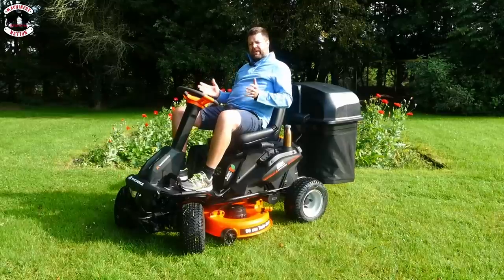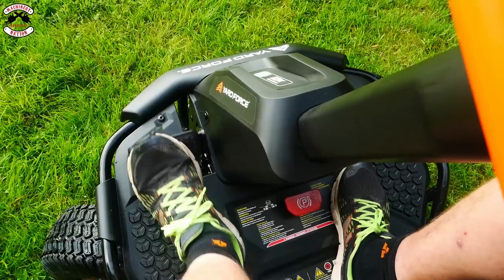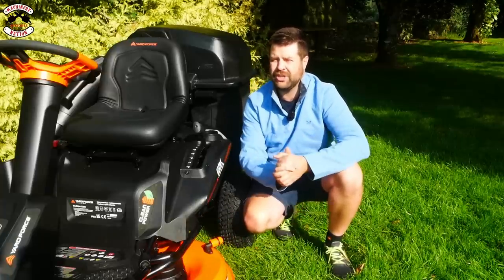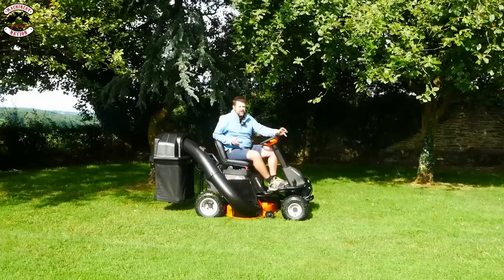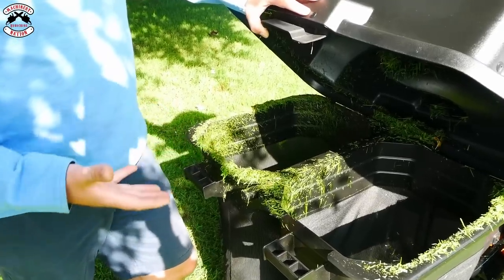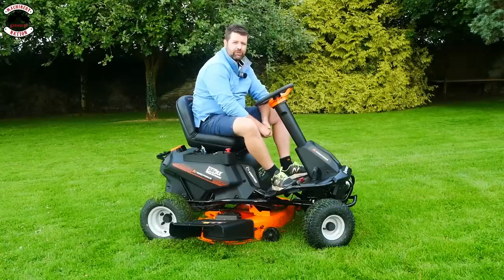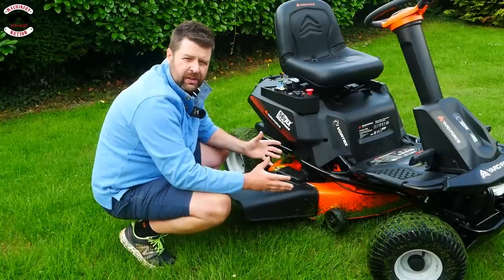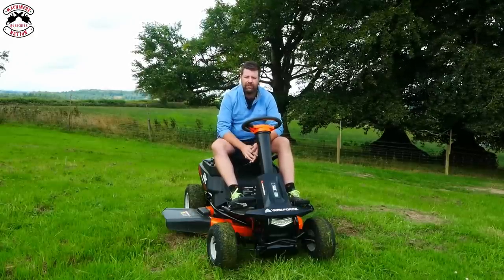The Battery Revolution Is Spreading To The Budget Market - We Test The YardForce E559 Ride On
Battery Ride On - Budget battery power! We test the E559 YardForce.